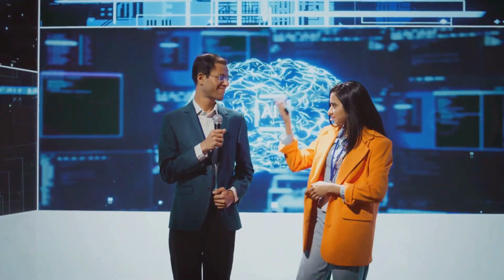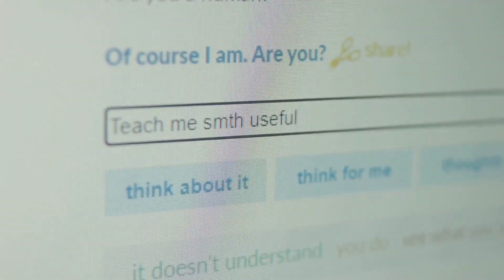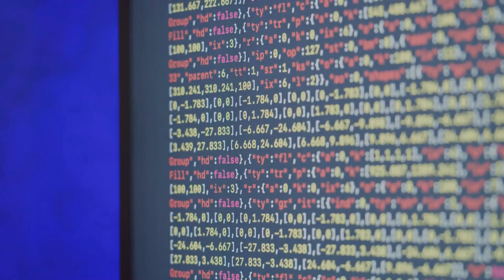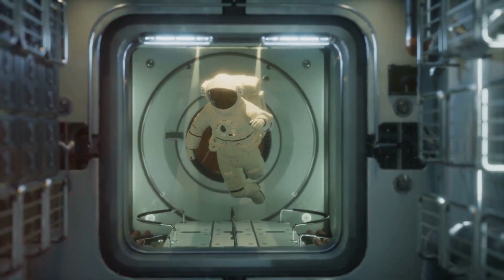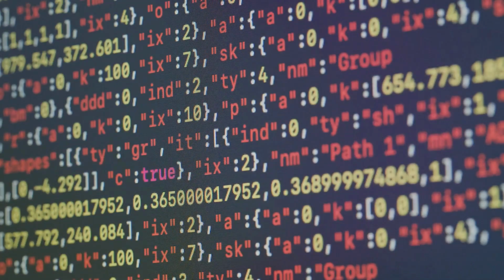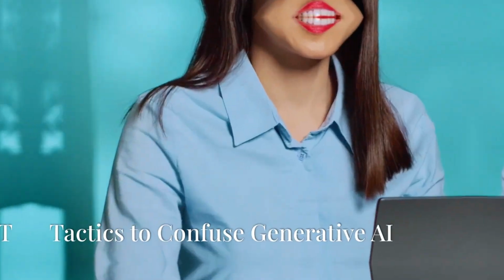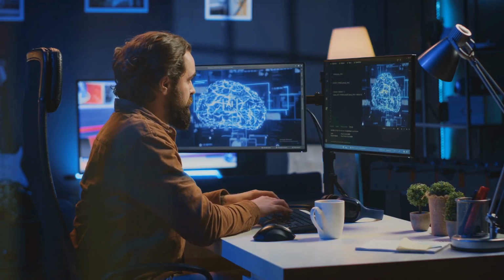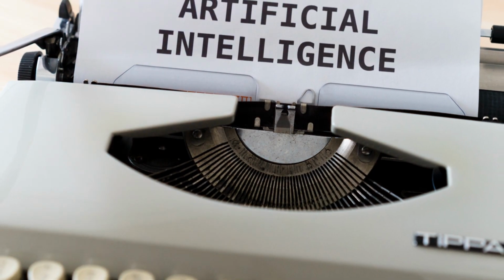How to Bamboozle Generative AI: Fun Tricks and Tips!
Welcome to our latest video, "Bamboozling AI: Fun Tricks and Tips for Outsmarting Generative Algorithms!" In this engaging episode, we dive into the fascinating world of artificial intelligence and explore clever strategies to keep these powerful generative algorithms on their toes.

Join us as we share entertaining tricks, mind-bending puzzles, and insightful tips that will not only enhance your understanding of AI but also empower you to think creatively about how to interact with these technologies. Whether you’re a tech enthusiast, a curious learner, or just looking for some fun, this video has something for everyone!

🔍 What you’ll learn in this video:
- Simple techniques to challenge generative algorithms
- Examples of playful interactions with AI
- Insights into the workings of AI algorithms
- How to use humor and creativity to outsmart AI

Let’s get started on this fun journey of bamboozling AI together!